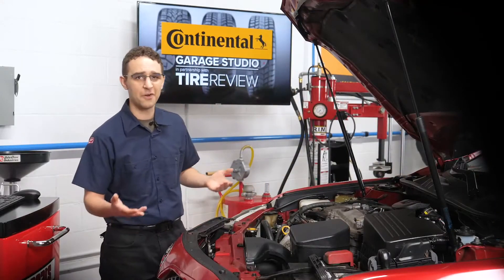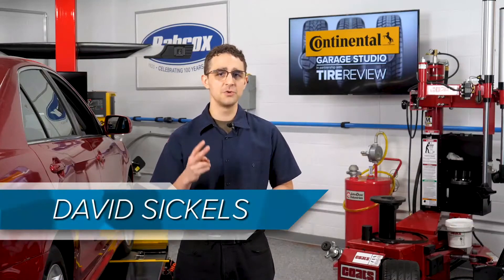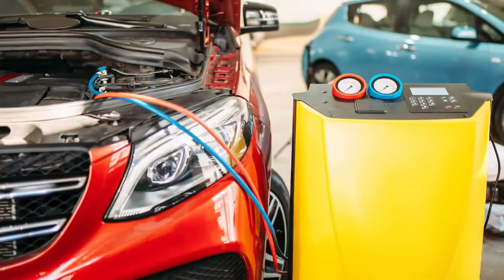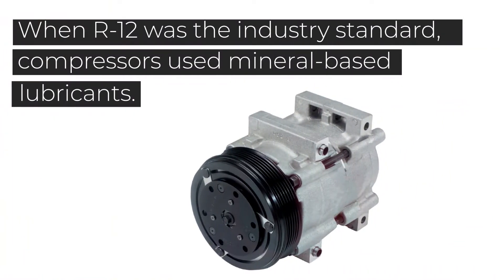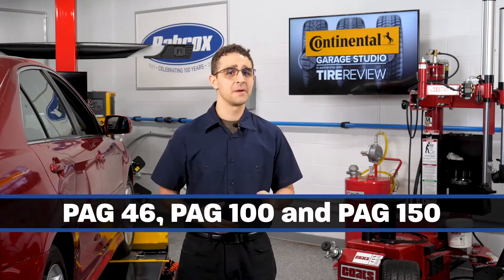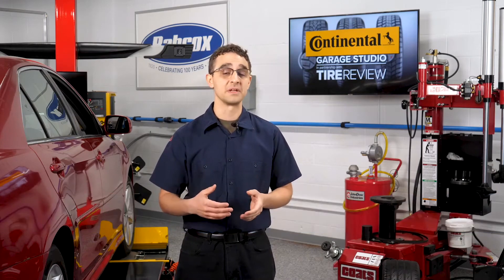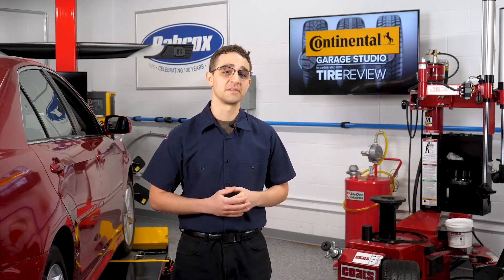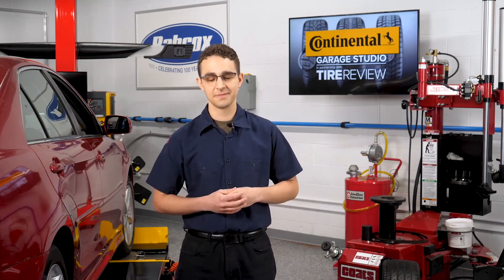R-134a or R-1234yf? Three Tips for A/C Oil Service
Vehicles have been using mostly R-134a refrigerant since the mid-‘90s, but now vehicles are arriving at your shop equipped with R-1234yf refrigerant, mostly because it’s been mandated as being a more environmentally friendly option.

Tire Review's David Sickels has a few tips for servicing both of these types of refrigerants, from the Tire Review Continental Tire Garage Studio at Babcox Media.